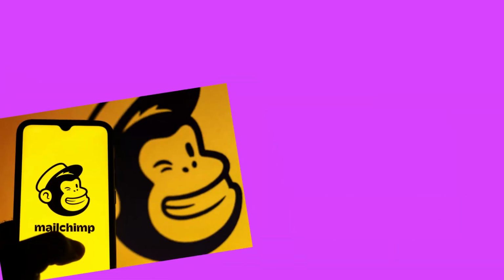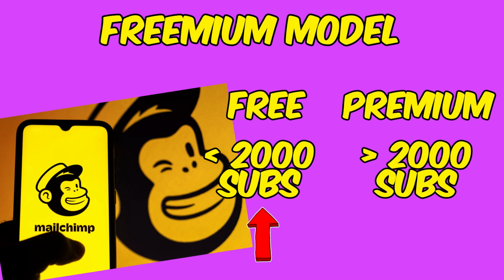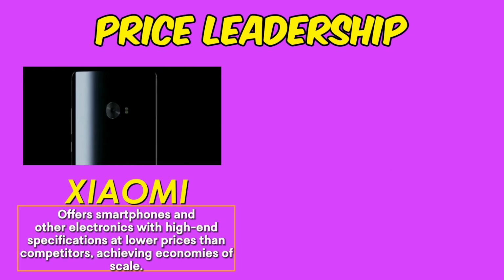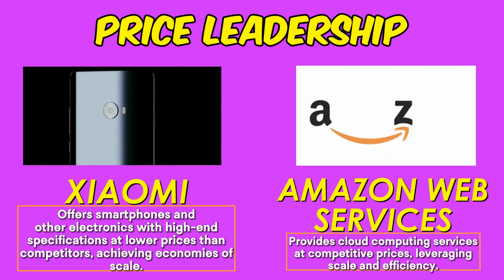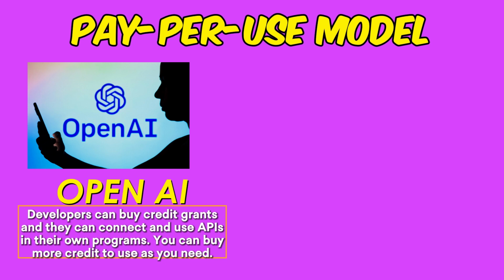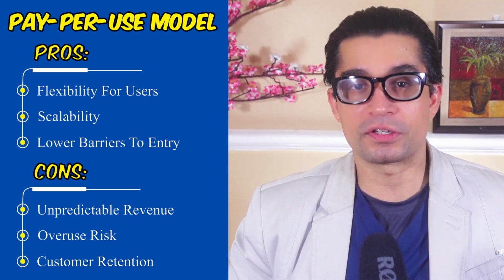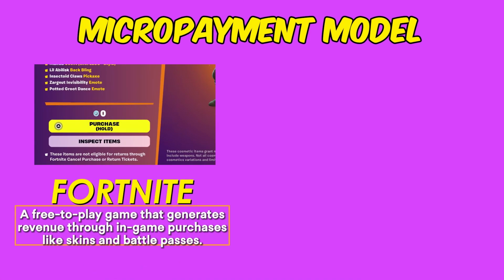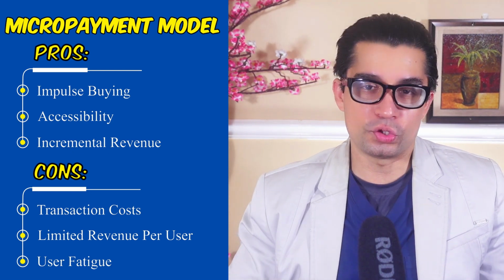If I Want To Skyrocket My Profits, This Is What I'd Learn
In this eye-opening video, we delve into the world of revenue models, uncovering the shockingly simple yet incredibly effective strategies that can pave the way to financial success for startups and businesses alike. Whether you're an entrepreneur aiming to skyrocket your profits or a seasoned business owner seeking innovative approaches, these top 7 revenue models are the ultimate keys to unlocking wealth and prosperity.

⬇️ If you are looking to get help with Software Development!

Every Elon Musk, Warren Buffet, Bill Gates, and Steve Jobs all started out as just people with ideas, and ideas are easy to come by. The real magic happens in the way you think, the ways you work, and the teams you build. This is what we talk about in this channel and I share my failings and successes.

Hard work is the only way to get ahead. But you have to do it the right way. In todays world, your business, your brand and your online presence - all go hand in hand!

Entrepreneurs who are successful always give everything they do their all -  yet it has to be done the right way. If you know you're doing your best but you are not getting the results  - it could just be your mindset.